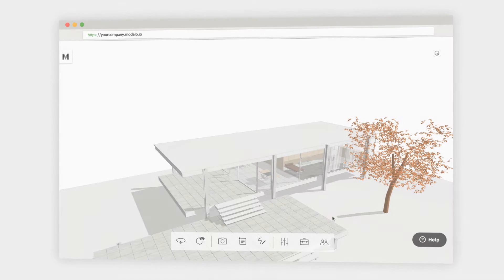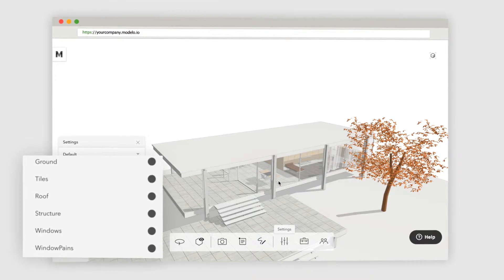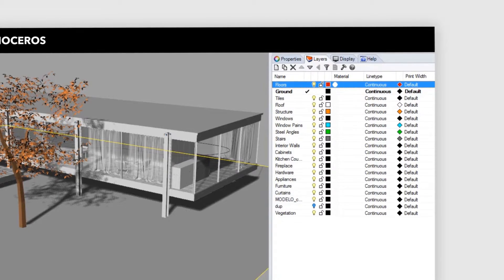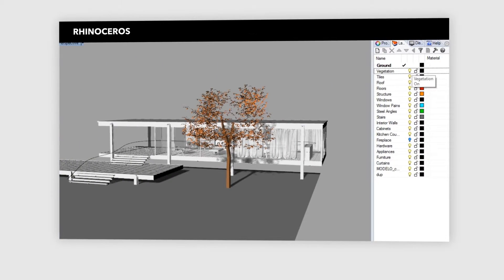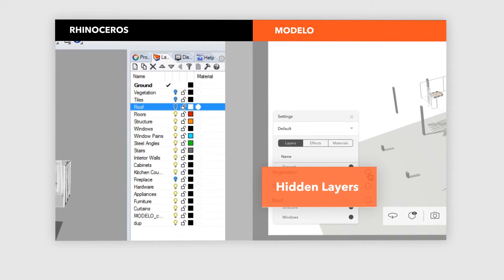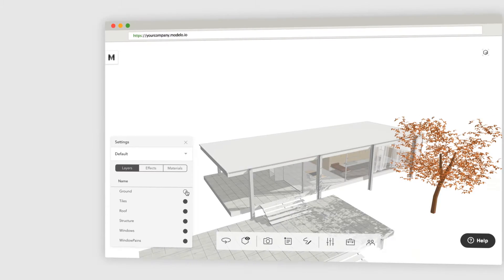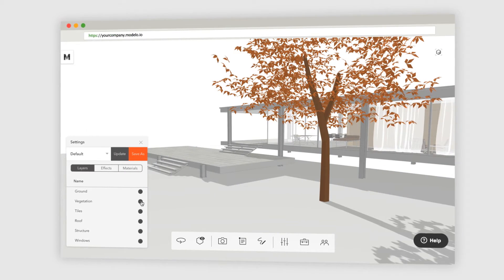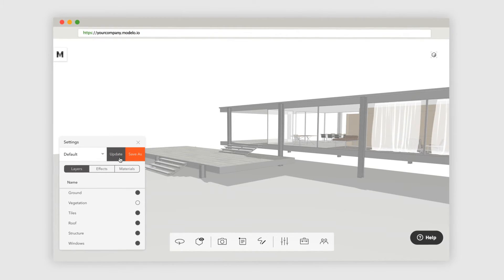Modelo 3D tutorial/ Settings/ Layers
In this tutorial video we will talk about layers, which is located in the settings menu.

The layers displayed in Modelo are pulled directly from the native design software the 3D model is created in.